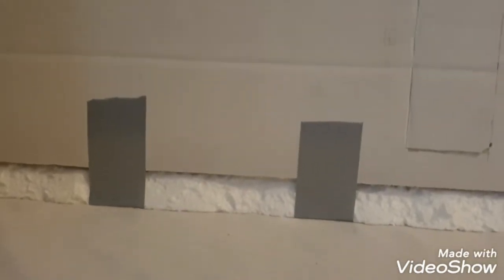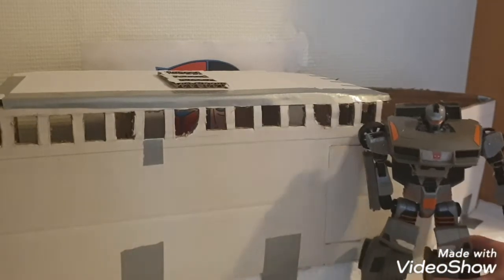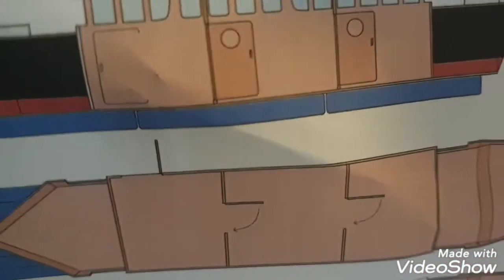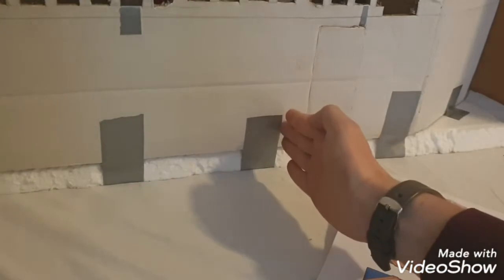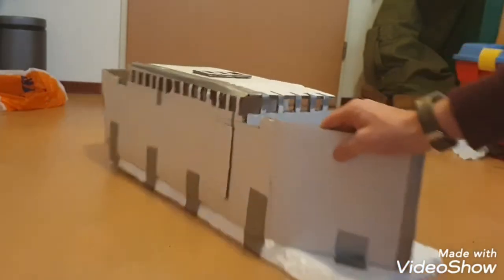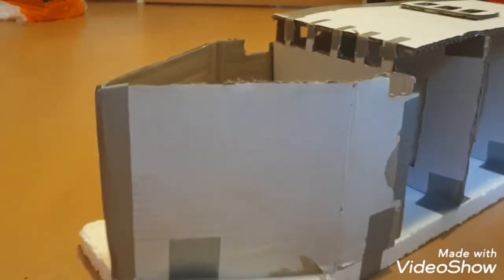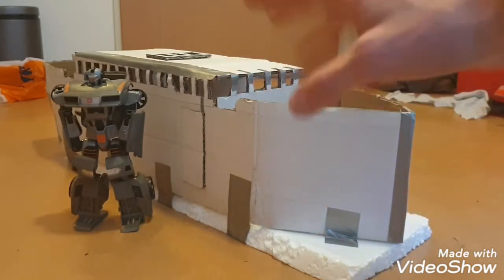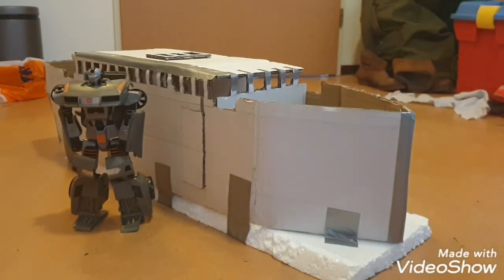Lifesize cardboard titanic project ep1 the prototype model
A review on a cardboard titanic prototype model